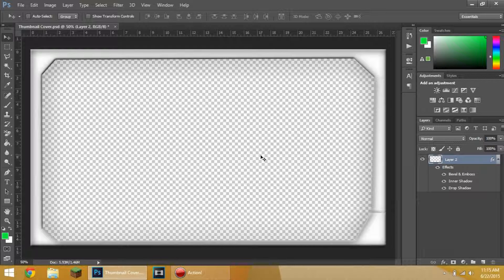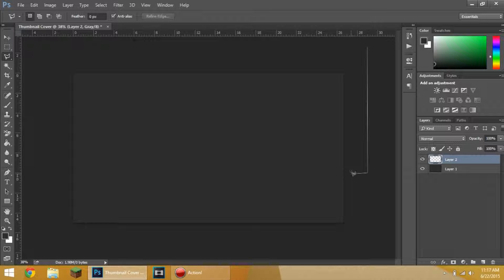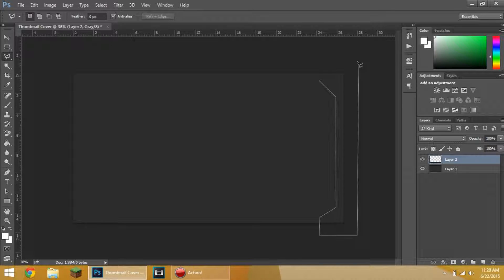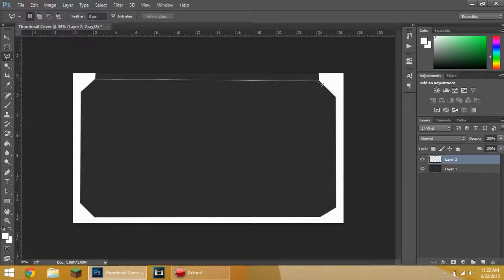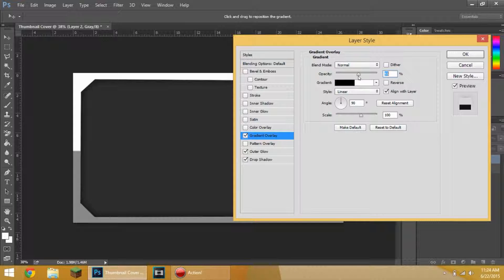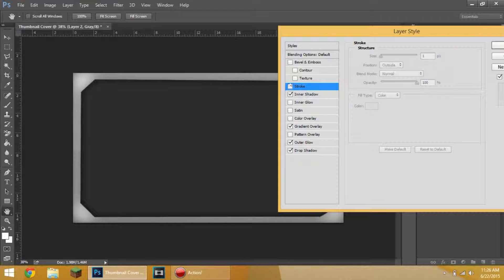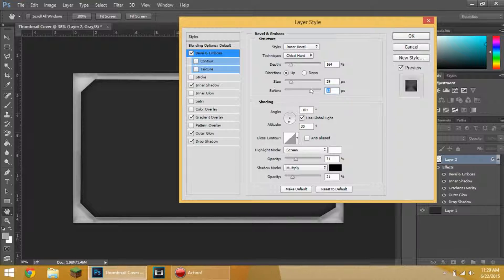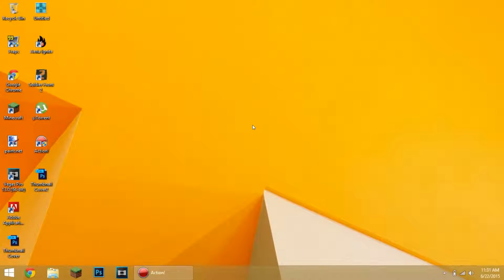Tutorial #1 | Thumbnail Overlay! (1080p HD)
Software Used:
To record Walkthrough and Minigame footage: